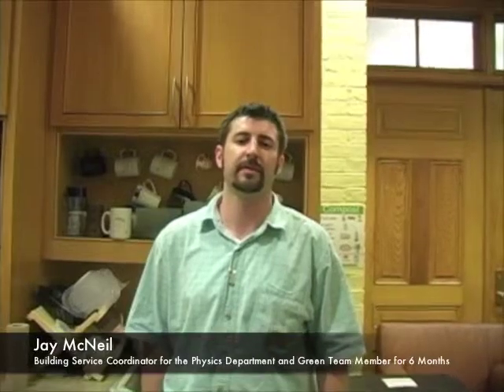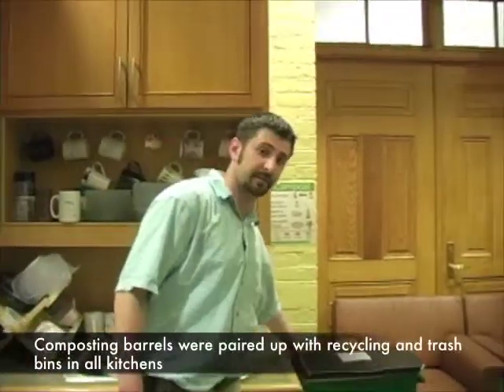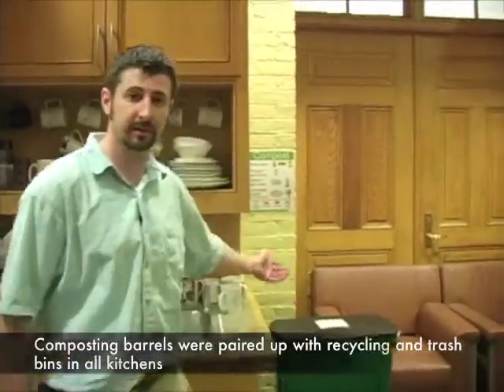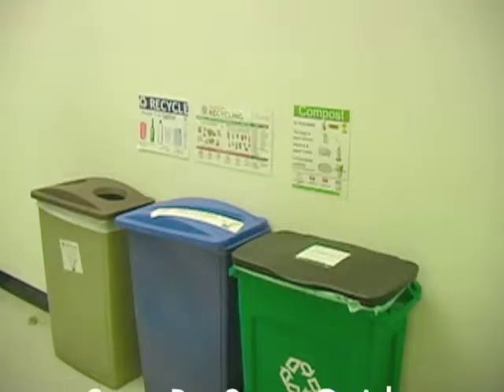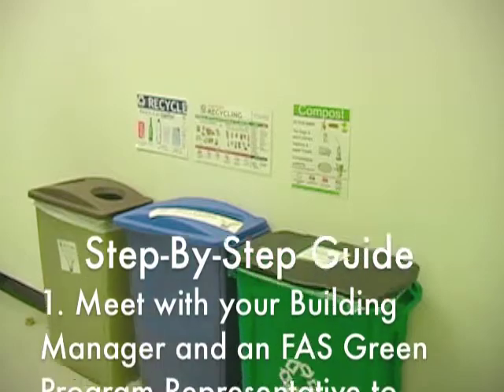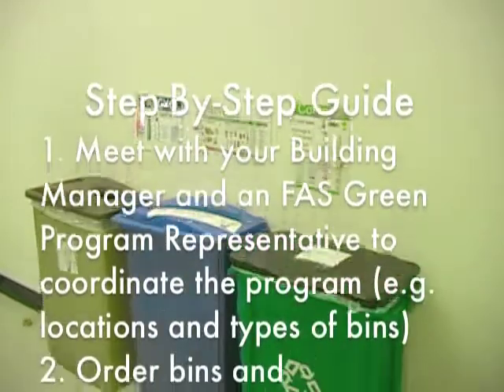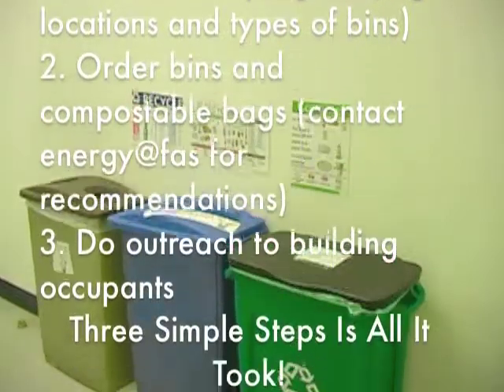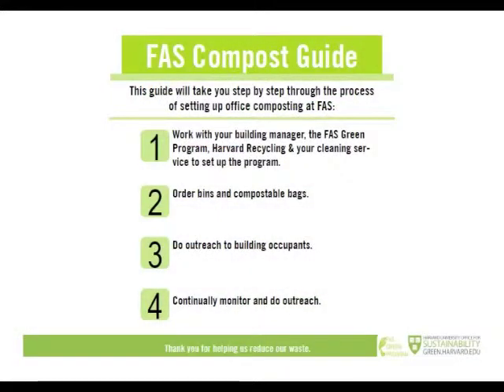Composting In Your Office Space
This video will teach you how to set up a composting station in your FAS office space according to the Office for Sustainability's guidelines.  This is still a rough draft of the video.